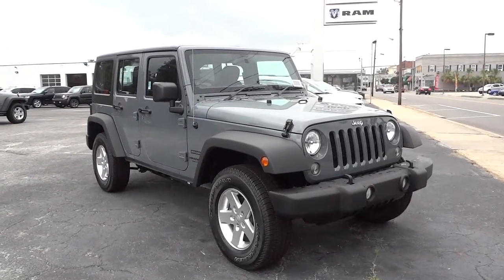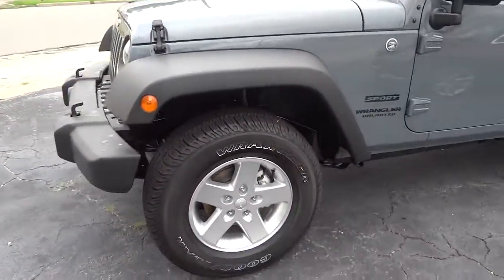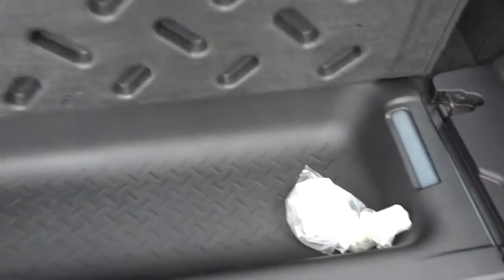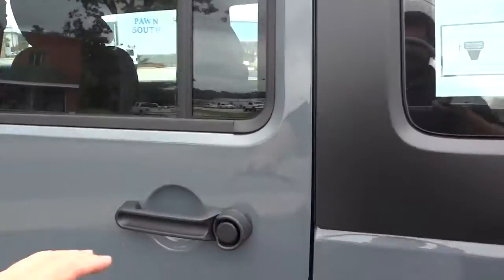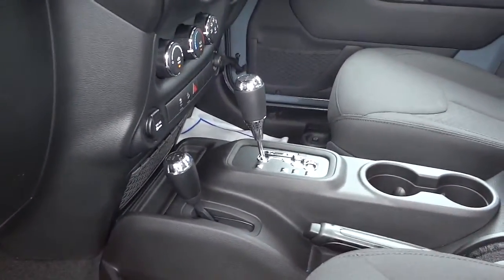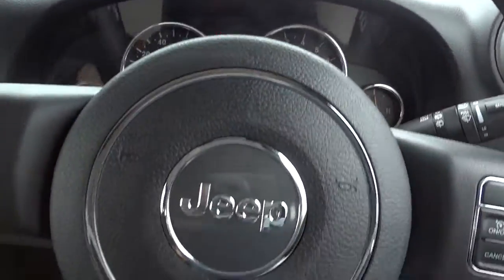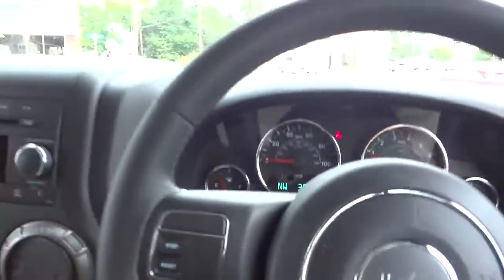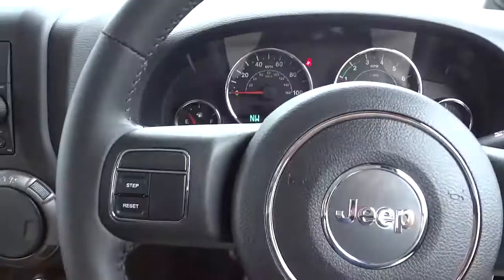👉 2014 JEEP WRANGLER UNLIMITED SPORT RIGHT HAND DRIVE MAIL CARRIER RHD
If my videos are useful to you, please send me a tip. I would really appreciate it.

JEEP WRANGLER UNLIMITED SPORT 4X4
Exterior Color:Anvil Clear Coat Exterior Paint
Interior Color:Black Interior Color
Interior:Cloth Seats with Adjustable Head Restraints
Engine:3.6-Liter V6 24-Valve VVT Engine
Transmission:5-Speed Automatic Transmission
OPTIONAL EQUIPMENT)
FUNCTIONAL/SAFETY FEATURES
Command-Trac(R) Shift-on-the-Fly 4WD System
Next Generation Dana(R) 30 Solid Front Axle
Next Generation Dana(R) 44 Heavy Duty Rear Axle
Fuel Tank Skid Plate Shield
Transfer Case Skid Plate Shield
22.5-Gallon Fuel Tank
4-Wheel Disc Brakes
Traction Control
Security Alarm
Speed Control
INTERIOR FEATURES
Auto Dimming Mirror with Reading Lamp
Air Conditioning
Premium Instrument Cluster with Tachometer
Temperature and Compass Gauge
Uconnect(R) 130 AM/FM/CD/MP3
6 Speakers
Audio Jack Input for Mobile Devices
Reclining Front Seats
Front Dome with On / Off Switch Lamp
EXTERIOR FEATURES
"Trail Rated" Badge
Freedom Top(R) Black 3-Piece Hard Top
P225/75R16 BSW On/Off-Road Tires
16-Inch x 7.0-Inch Lux Styled Steel Wheels
Power Heated Mirrors
Fog Lamps
OPTIONAL EQUIPMENT
Right Hand Drive Sport Package 24U
DESTINATION CHARGE $ 995
VIN:1C4BJWKG9EL328378